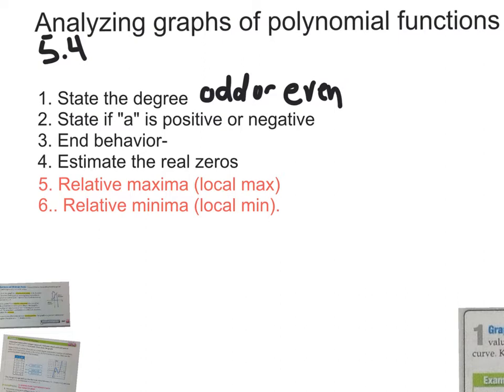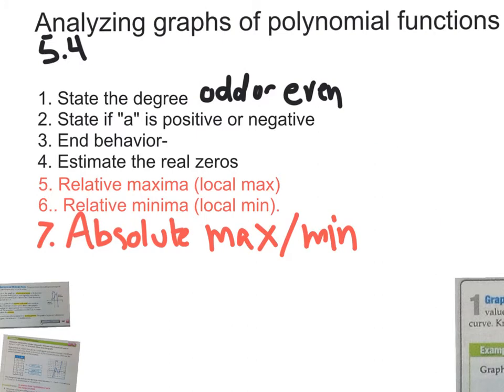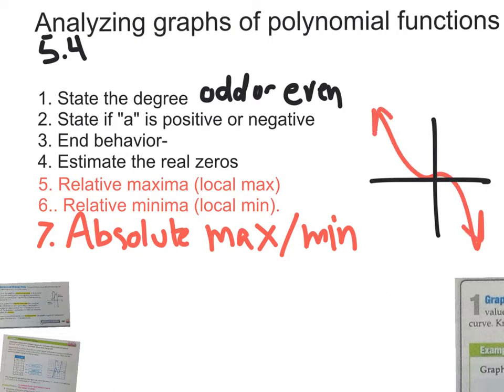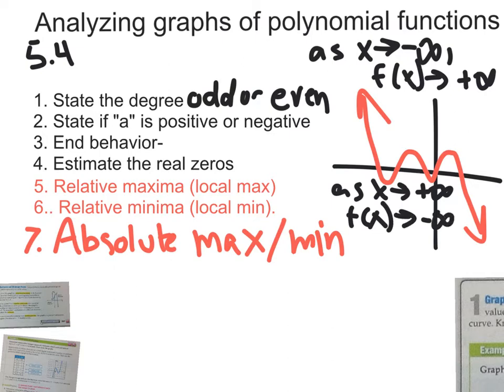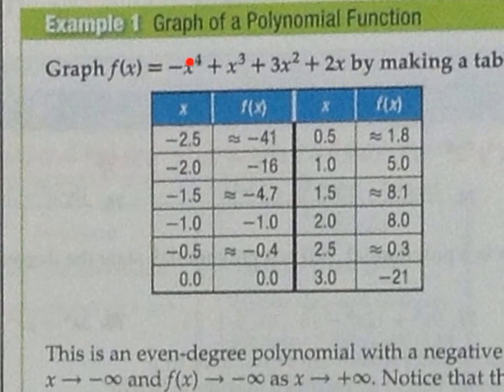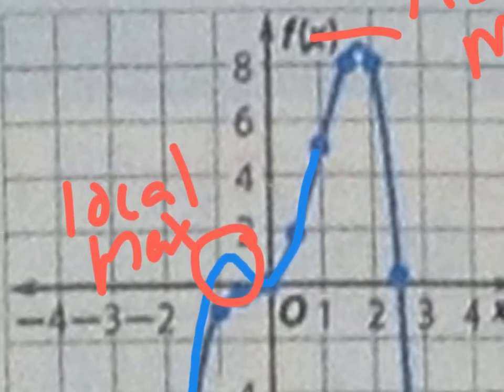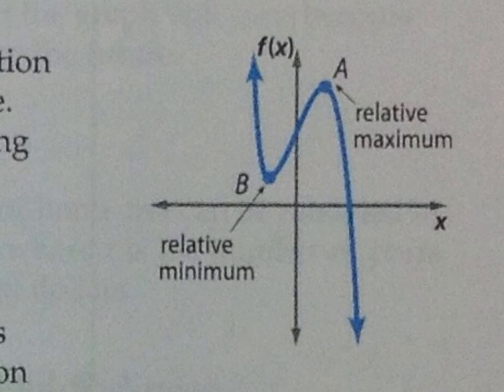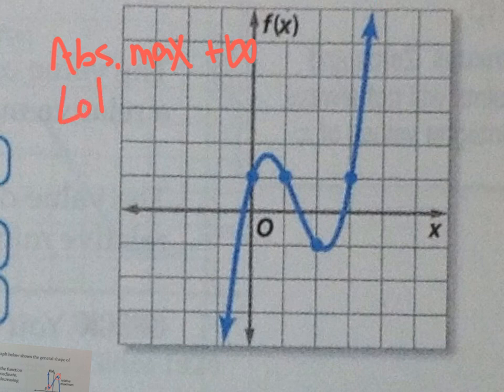5.4 relative max min degree